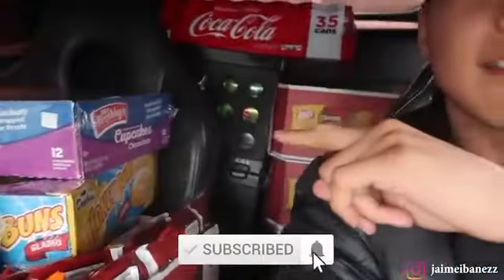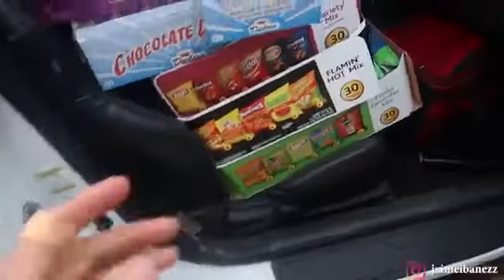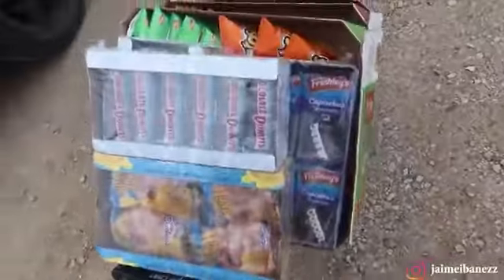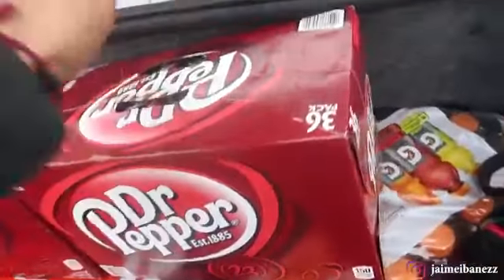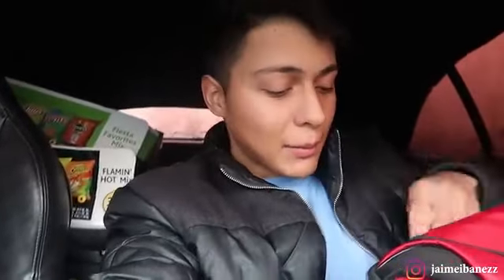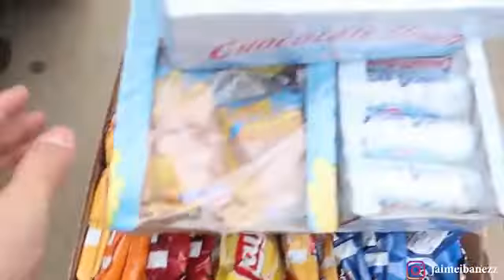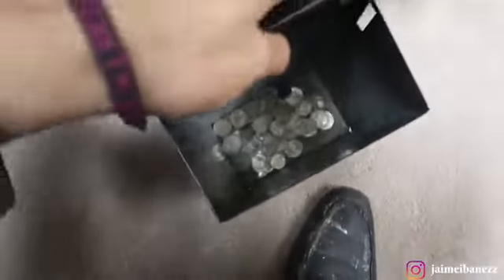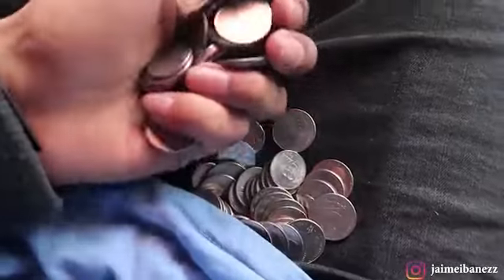Collecting Money From My 4 Vending Machines